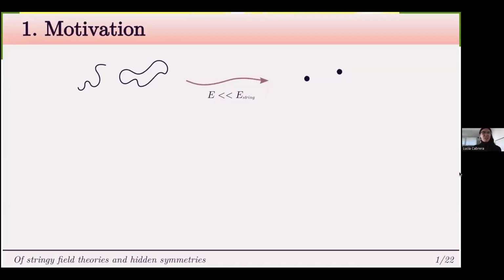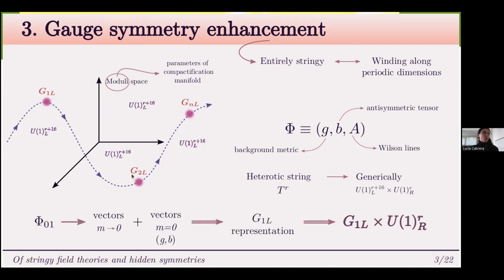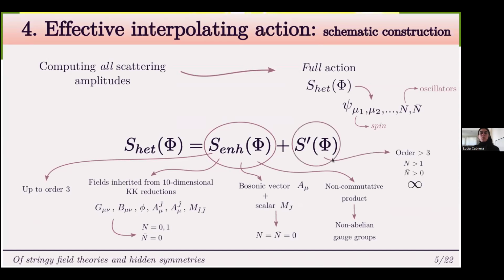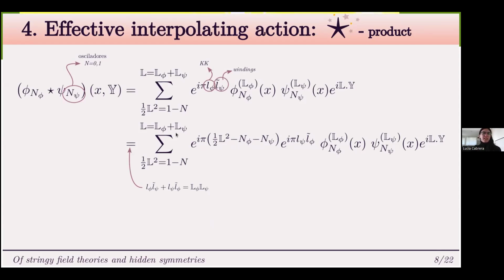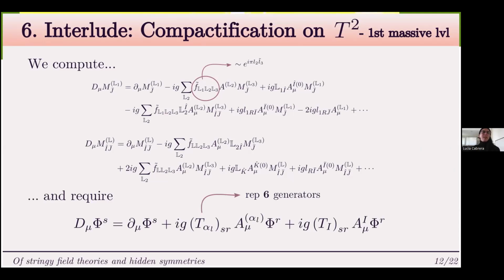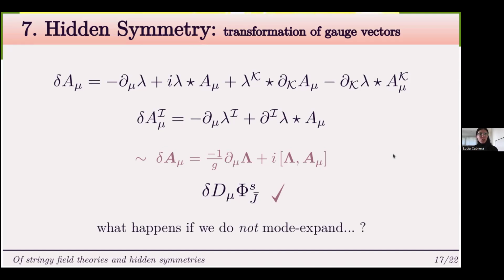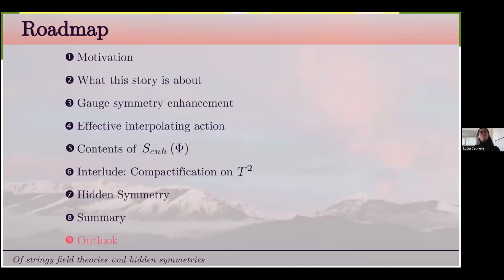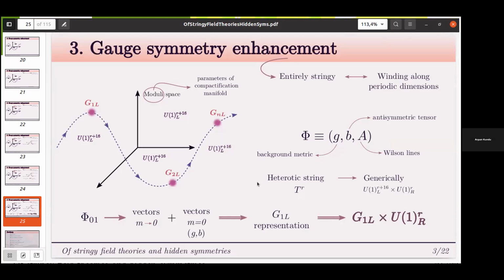Lucía Cabrera - Of stringy field theories and hidden symmetries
Lucía Cabrera (Instituto Balseiro): Of stringy field theories and hidden symmetries

In a recent article, our group proposed an effective action that successfully incorporates stringy features into a field theory framework. A key example of these features is gauge symmetry enhancement, which occurs at specific points in moduli space in the context of toroidal compactifications of the heterotic string. By writing each field in terms of a double set of coordinates, as suggested by Double Field Theory (DFT), the action becomes background-independent and is endowed with a non-abelian structure through a non-commutative product. The moduli space only becomes apparent when performing a generalized mode expansion on the Lagrangian, which then reproduces different symmetry enhancements, effectively interpolating among gauge theories.

In this talk, we will delve into this construction and examine the transformation laws for the fields that lead to an invariant interpolating action. We will also discuss how these laws, when mode-expanded, encompass the usual gauge transformations.